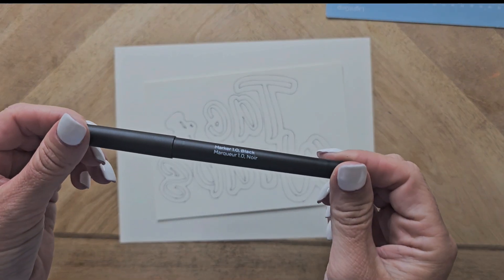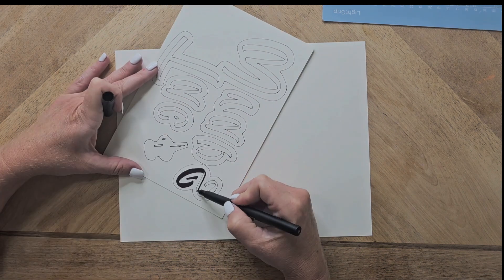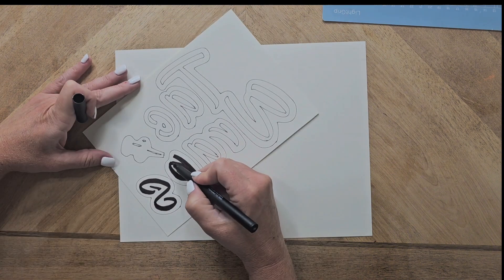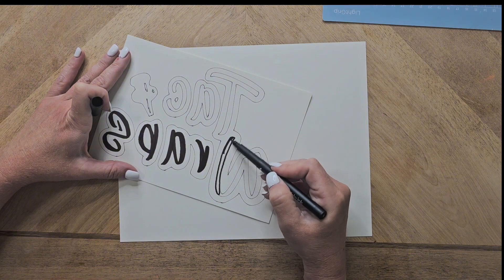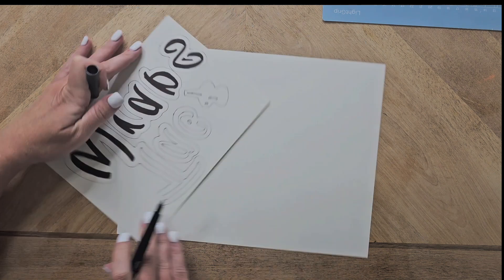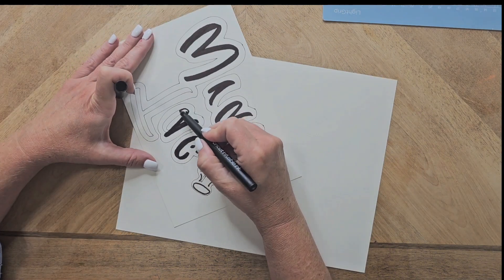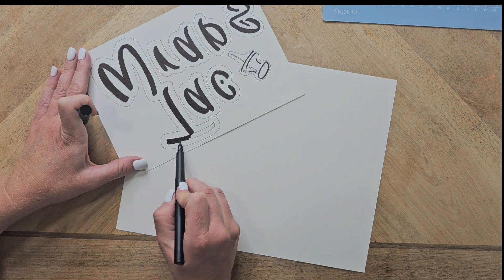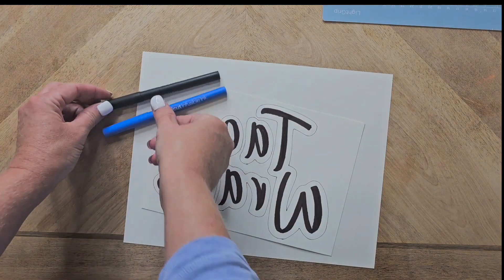Watch Me Use the Cricut Infusible Ink Markers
These are the Cricut and Visible ink markers and this is going to be the black with the medium point marker So it's the 1 .0 and I'm also going to use a neon blue one in with this also But I want to show you how simple and easy this is.
I've gone ahead and I've done this with the Cricut And it's already been done in the black pen. Here. I'm just going to use the marker I'm going to outline it and I'm going to speed it up just a little bit because I Take my time when I do these just to make sure that it looks okay But what you're going to do is of course, it's going to be a mirrored image You're going to go ahead and draw it with your Cricut machine It's going to come out and I'm just going to go ahead and color this in as I wanted for a logo for a t -shirt It's just a sample image that I'm going to use here I'm just going to color it in real quick so the majority I'm going to do the letters in black And I'll do the little tack in a little bit of the blue so you can see what that color looks like Just know that these are going to always come out more vibrant on the t -shirt than what it is on paper. So let me show you exactly how this looks.

Watch Me Use the Cricut Infusible Ink Markers and you get find them on Amazon